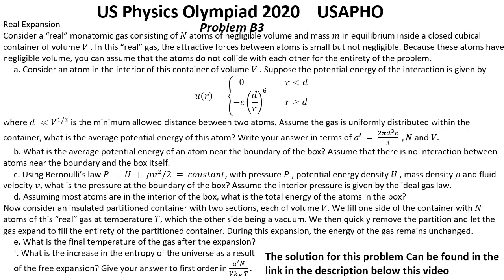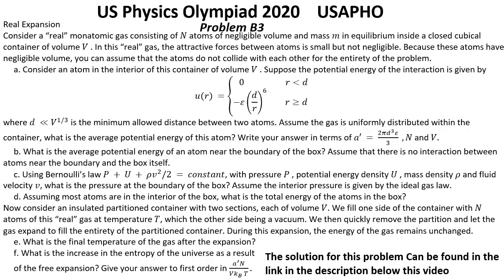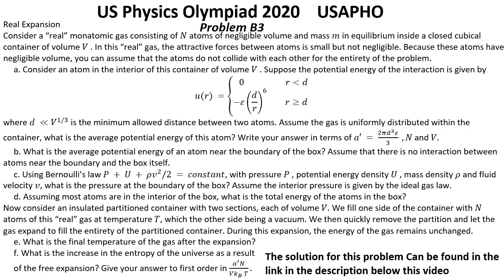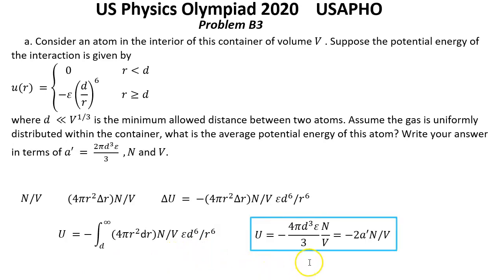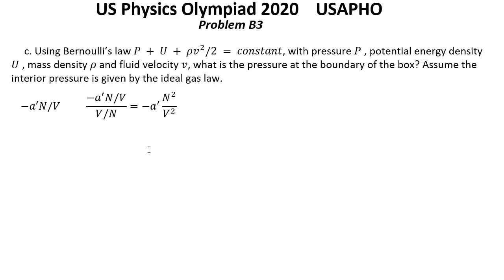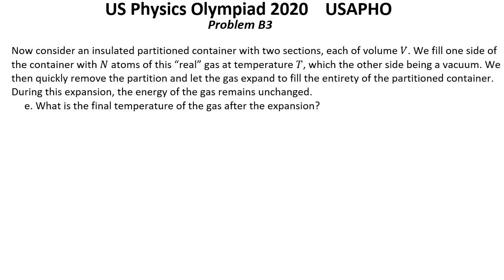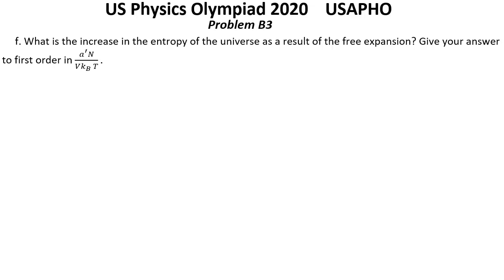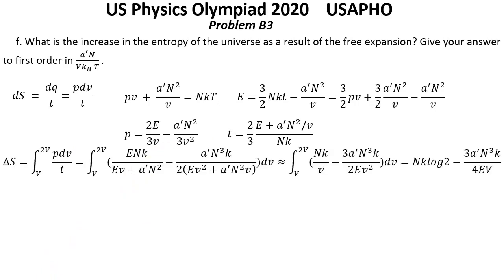US Physics Olympiad 2020 USAPHO Solution of problem B3. Thermodynamics. Gas laws. Entropy.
Thermodynamics. Gas laws. Entropy.

fred1996  @hotmail.com
or use Skype name: edwardf1996
Eduard

AMC 10
AMC 12
AIME
USAJMO
USAMO

0:10 Problem
0:50 Question a
3:47 Solution
1:44 Question b
4:48 Solution
2:02 Question c
5:16 Solution
2:30 Question d
6:17 Solution
2:41 Continuation
3:20 Question e
6:52 Solution
3:27 Question f
7:30 Solution